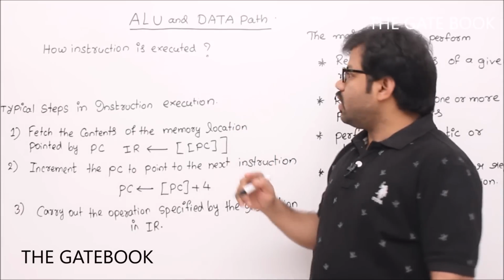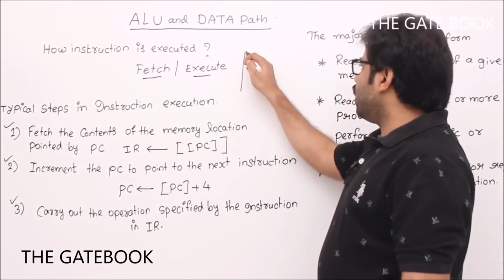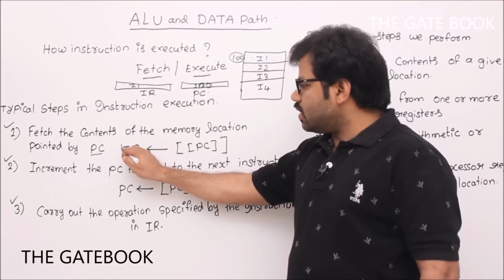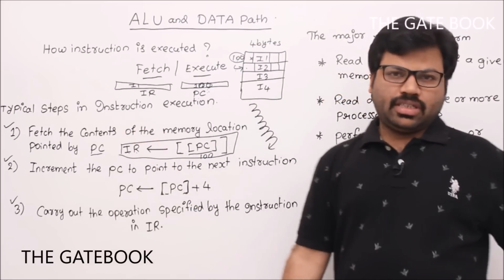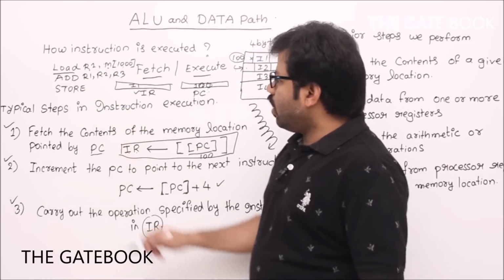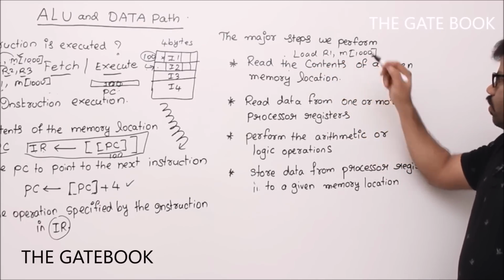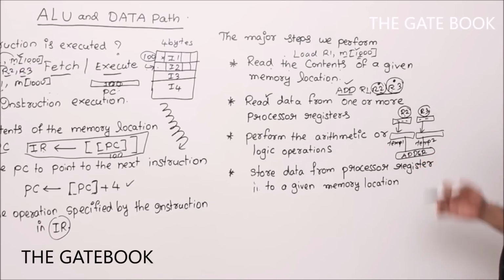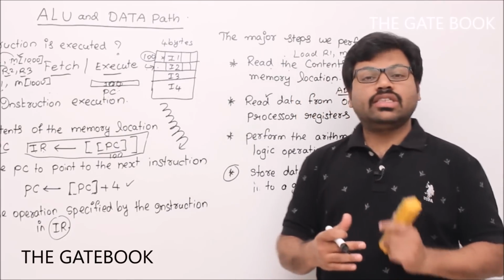Control Unit - Introduction